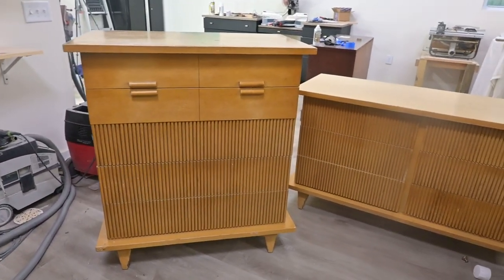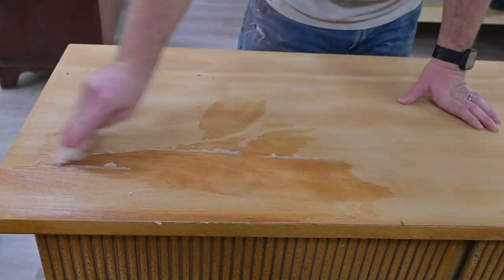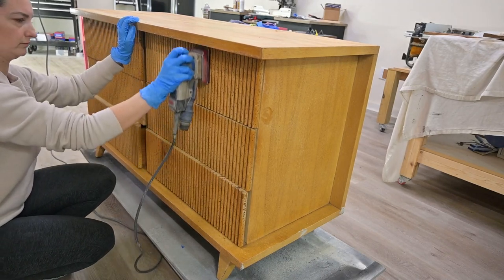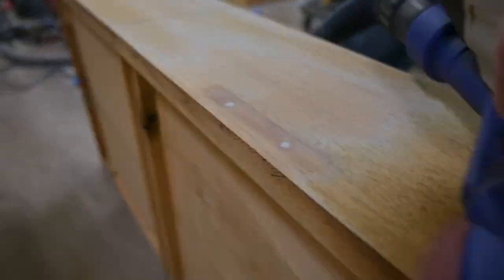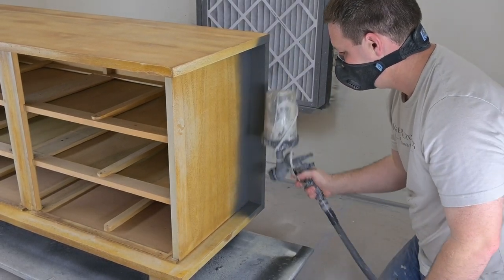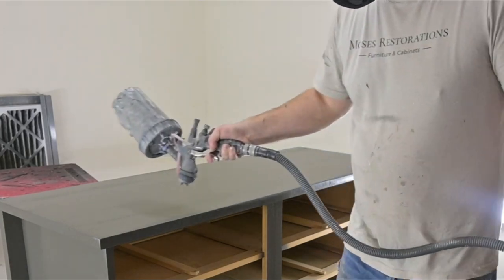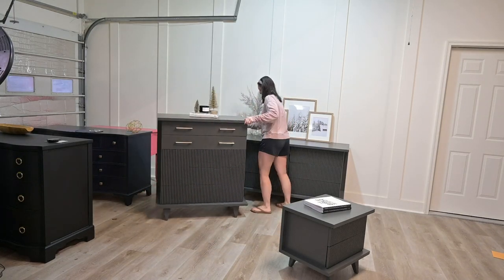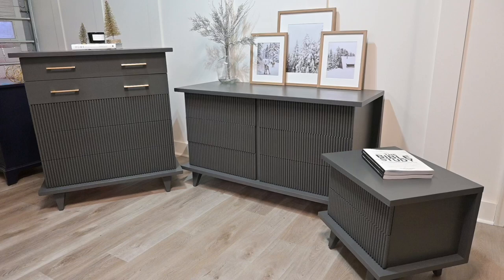Major Update to a Mid-Century Set! 🤯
Check out as we take this outdated mid-century modern set and give it a whole new look with a simple paint color change! This furniture flip will blow your mind!

Denatured Alcohol
Festool ETS/EC 150 6” Sander
Apollo Preision 5 Spray System
3M PPS System
Cups and Liners

Tourace Hardware Jig